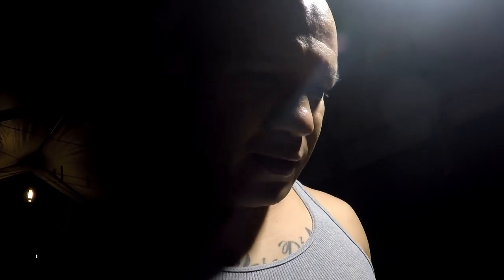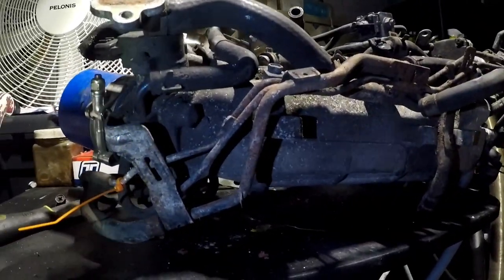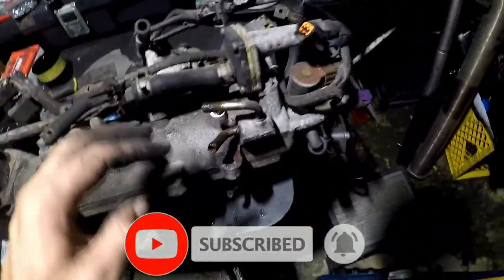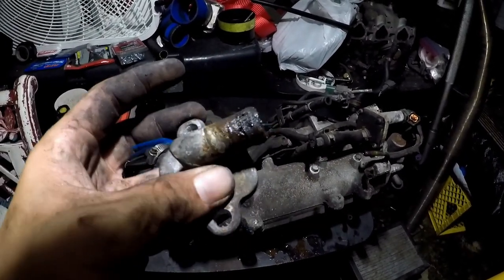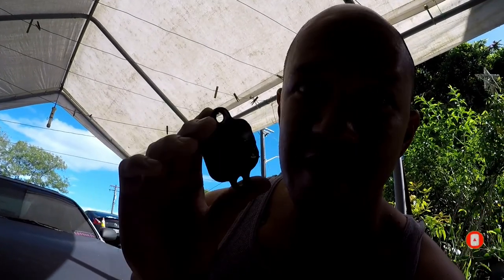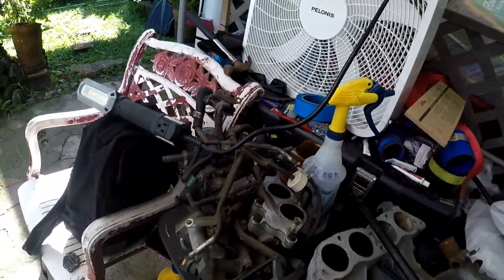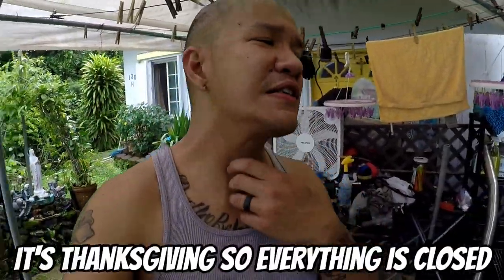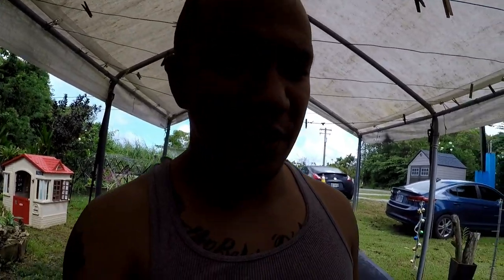What The Gunk?! | S14 Ep 17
Starting to see the original color of the intake manifold, but there's still more work to do. I hope my JB weld job holds and doesn't leak.